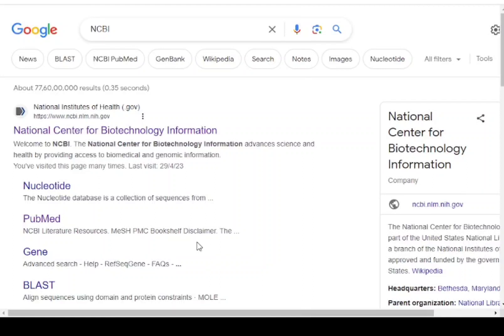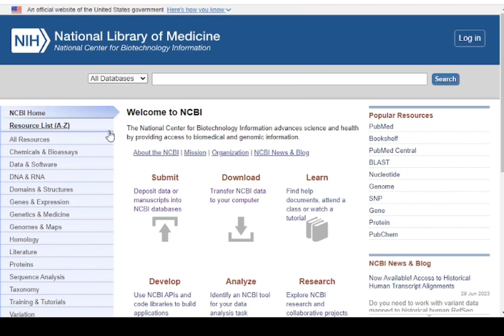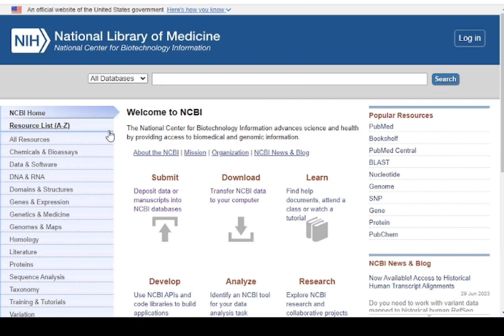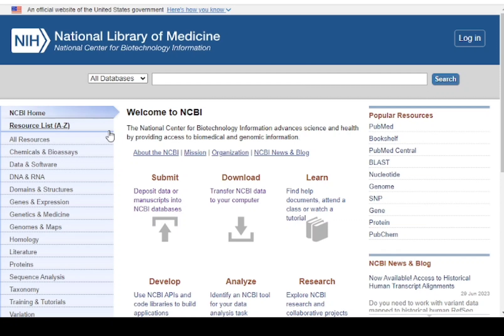NCBI( National center for biological information)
NCBI । Bioinformatics practical